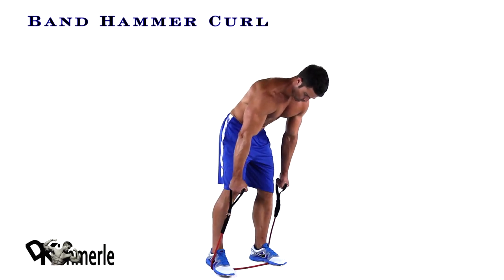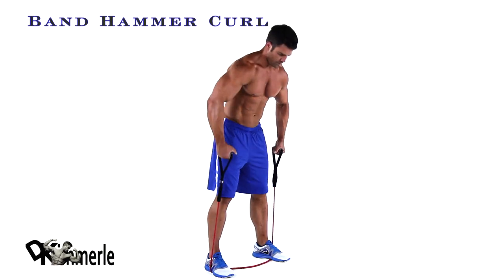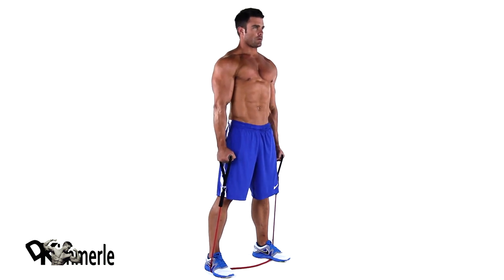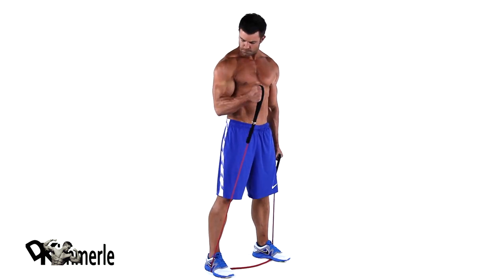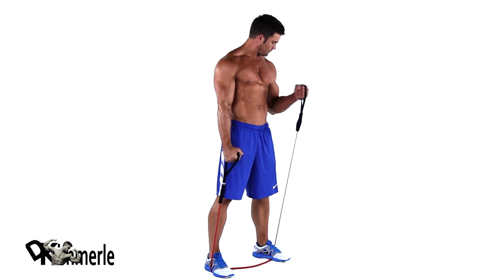Hammer Curl With Bands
Biceps Training - Hammer Curl With Bands

David Kimmerle